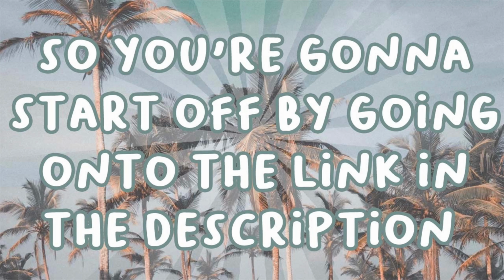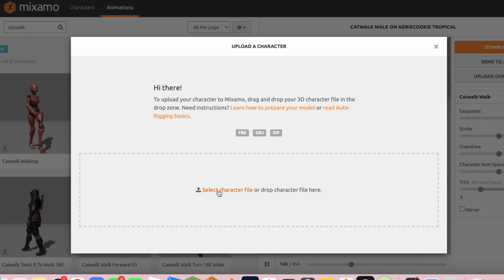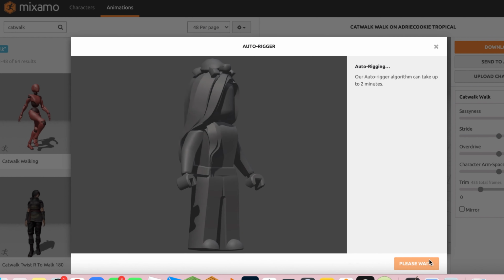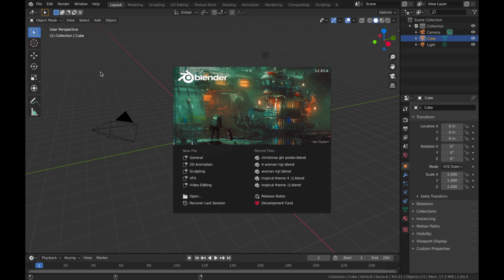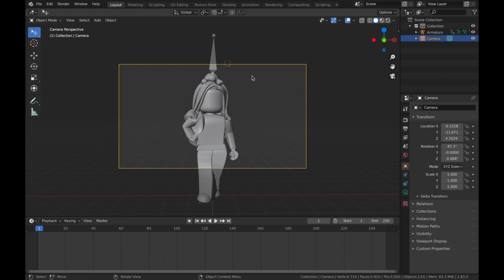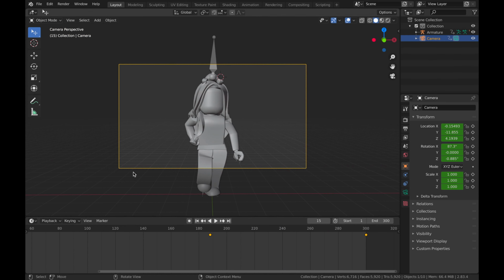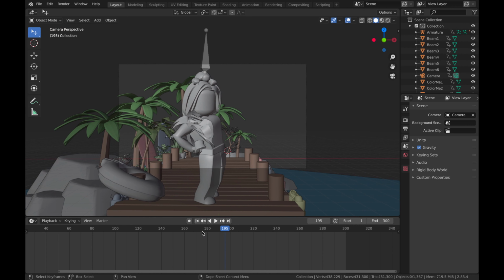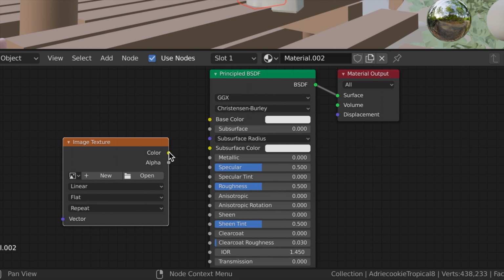HOW to MAKE a gfx ANIMATION using mixamo + BLENDER 2.8 | catwalk ANIMATION | +voice | AdrieCookie 🌴✨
꒰ 𝐰𝐞𝐥𝐜𝐨𝐦𝐞 𝐭𝐨 𝐚𝐝𝐫𝐢𝐞'𝐬 𝐭𝐫𝐨𝐩𝐢𝐜𝐚𝐥 𝐬𝐦𝐨𝐨𝐭𝐡𝐢𝐞 𝐬𝐡𝐨𝐩! 🌴✨    ⤸
credits to @LittleSuu and @watermxln for starting the mixamo animation trend!
 : ・ﾟ ✧*˚✩・
hii! I hope you enjoyed the video!
꒰  𝐬𝐨𝐜𝐢𝐚𝐥𝐬: ・ﾟ ✧*˚✩・
꒰ faq ˚̣̣̣͙ ୧
𝗮 :: im so sorry no! I have too many other requests! it would be unfair

𝗾 :: can i be in a video?

𝗾 :: can you make me a gfx?
𝗮 :: for robux I can!

𝗾 :: can i have a shoutout?
𝗮 ::  no sorry!

𝗾 :: what do you use to rec and edit?
𝗮 :: quicktime player to record and imovie to edit!

・୨ ⋅ʚ🍍ɞ⋅ ୧・
 ꒰ ꒱  𝘀𝘁𝗲𝗮𝗹𝗶𝗻𝗴, 𝗰𝗼𝗽𝘆𝗶𝗻𝗴, 𝗼𝗿 "𝗯𝗼𝗿𝗿𝗼𝘄𝗶𝗻𝗴" 𝗺𝘆 𝗴𝗳𝘅𝘀 𝗶𝘀 𝘀𝗼𝗺𝗲𝘁𝗵𝗶𝗻𝗴 𝗰𝗮𝗹𝗹𝗲𝗱 𝗽𝗹𝗮𝘆𝗴𝗲𝗿𝗶𝘀𝗺.  𝗜𝘁 𝗶𝘀  𝗶𝗹𝗹𝗲𝗴𝗮𝗹 𝗮𝗻𝗱 𝘄𝗶𝗹𝗹 𝗹𝗲𝗮𝗱 𝘆𝗼𝘂𝗿 𝗮𝗰𝗰𝗼𝘂𝗻𝘁 𝗮𝘁 𝗿𝗶𝘀𝗸.

╰ ୨୧ ・
 ꒰ 𝗸𝗲𝘆𝘄𝗼𝗿𝗱𝘀 ˚̣̣̣͙ ࿐
꒰  𝗶𝗹𝘆𝘀𝗺 𝘁𝗵𝗮𝗻𝗸𝘀 𝗳𝗼𝗿 𝗿𝗲𝗮𝗱𝗶𝗻𝗴!・ﾟ ✧*˚✩・